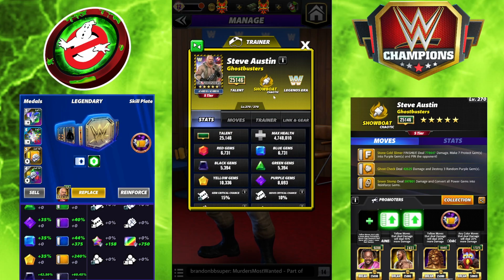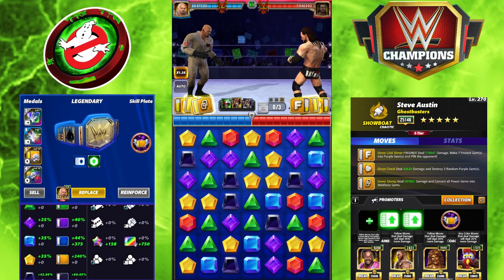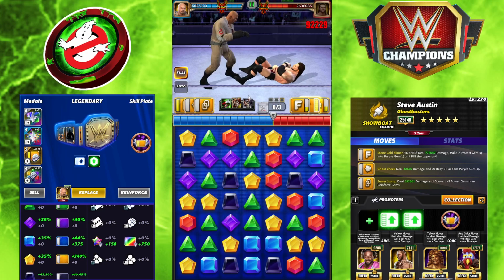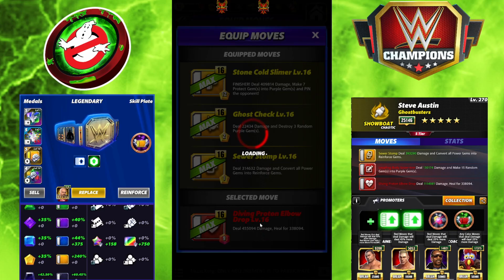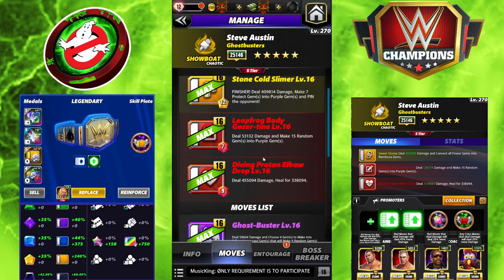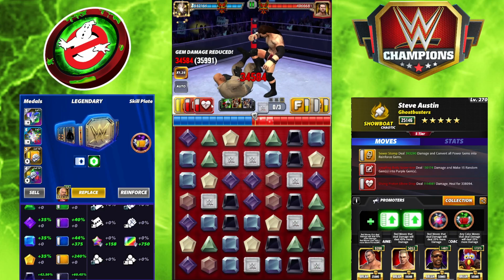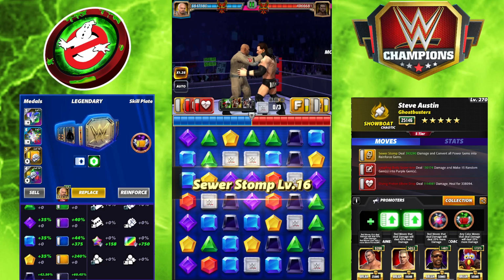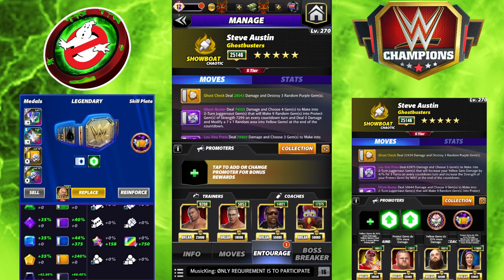Steve Austin "Ghostbusters" 5sg Preview Featuring 4 Builds